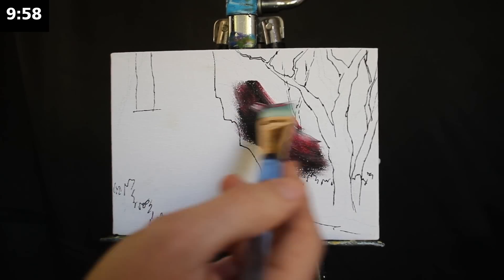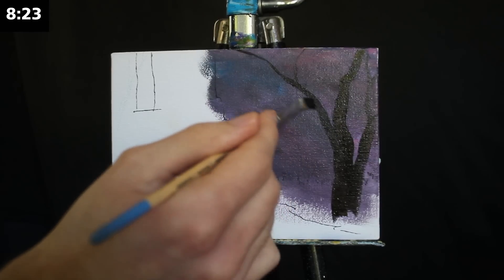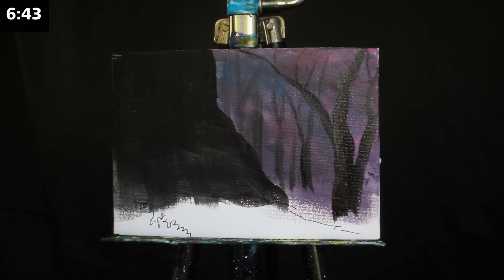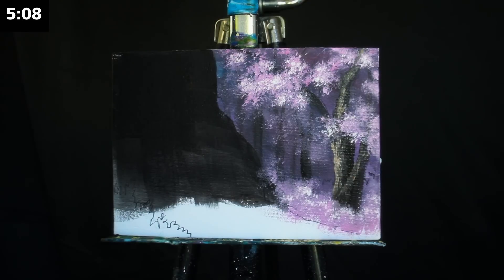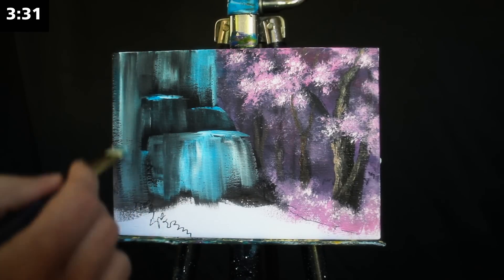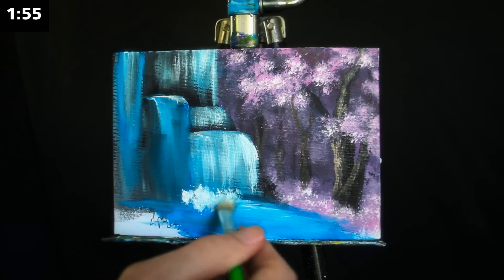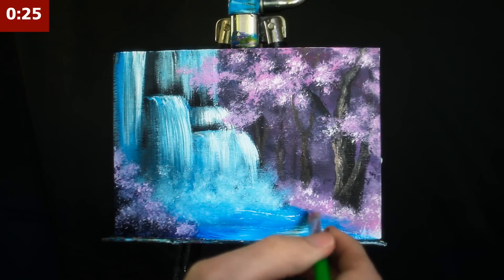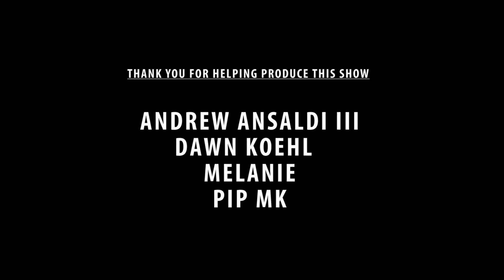Painting A Waterfall in a Cherry Blossom Tree Forest with Acrylics in 10 Minutes!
Today we paint a beautiful cherry blossom tree forest surrounding a waterfall in just about 10 minutes! This is a real time acrylic landscape painting tutorial for beginners.

Paints:
PRIMARY RED (By: Liquitex Basics)
(US /CAN
PRIMARY BLUE (By: Liquitex Basics)
(US /CAN
BURNT UMBER (By: Liquitex Basics)
(US /CAN
MARS BLACK (By: Liquitex Basics)

To try additional colours we recommend:
48 PIECE ACRYLIC PAINT SET (By: Liquitex Basics)

Brushes:
OLD SQUARE HEADED BRUSH (Unbranded)

Water:
Um..tap..

Other:
8”x10” CANVAS PANELS 12pk
(US /CAN
66”ADJUSTABLE EASEL